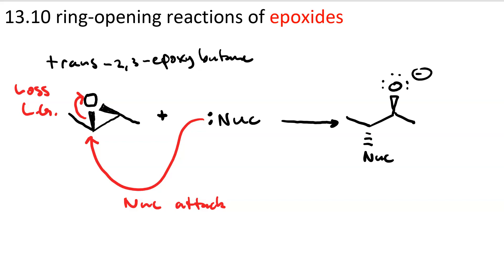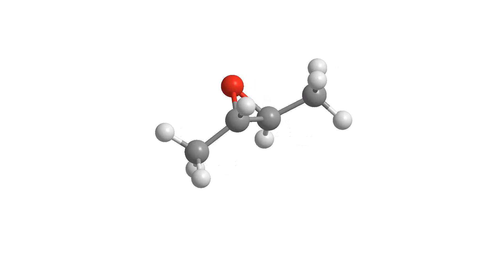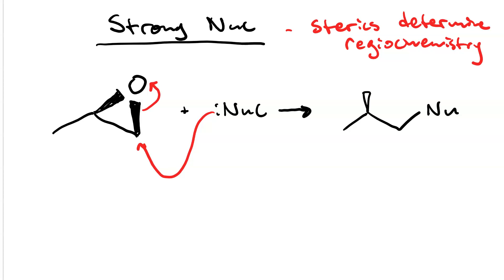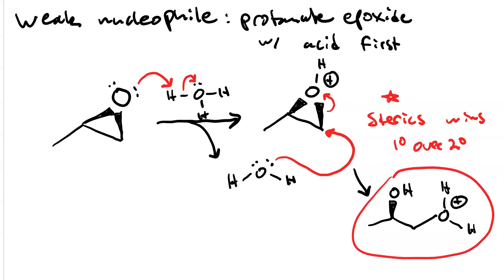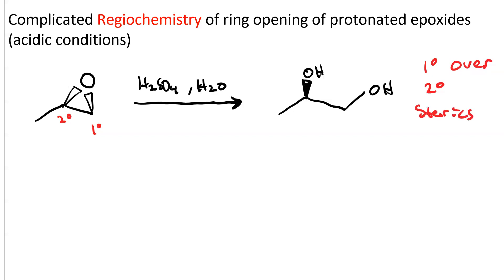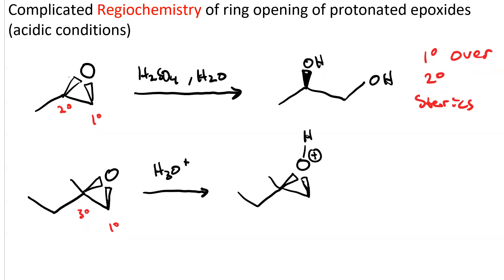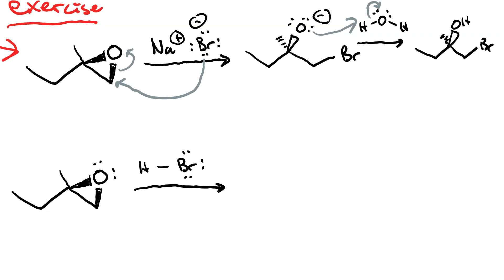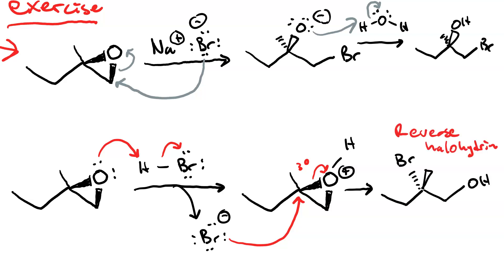Ring Opening Reactions of Epoxide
During ring opening of epoxides, a strong nucleophile is sufficient to open the ring because ring strain destabilizes the epoxide, effectively reducing the activation energy. Weak nucleophiles will not attack so readily, and thus they require acidic conditions where the epoxide is first protanated, making a good leaving group for the ring to open.